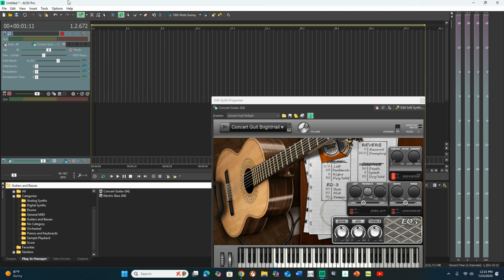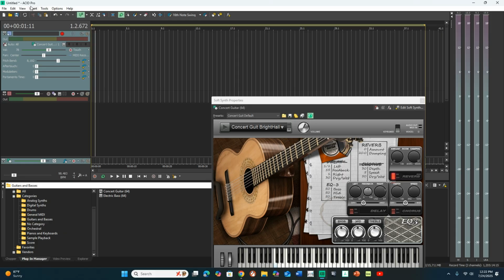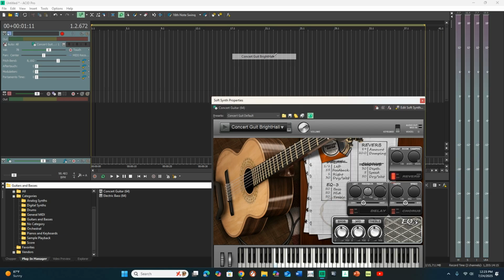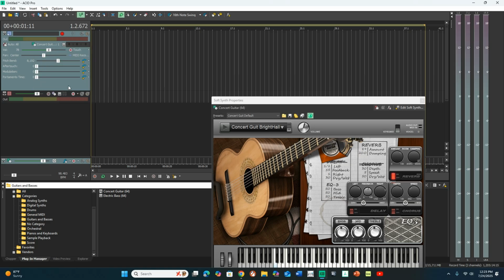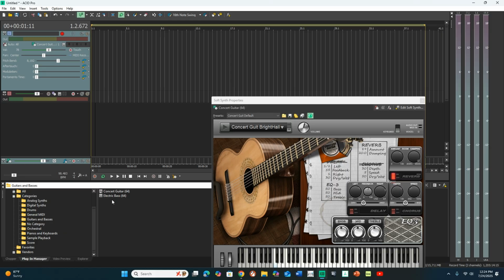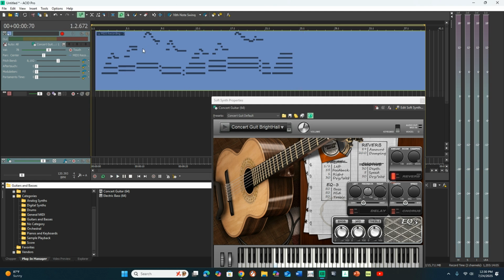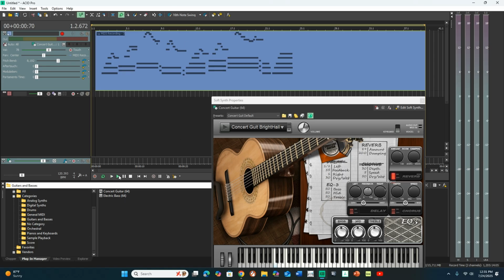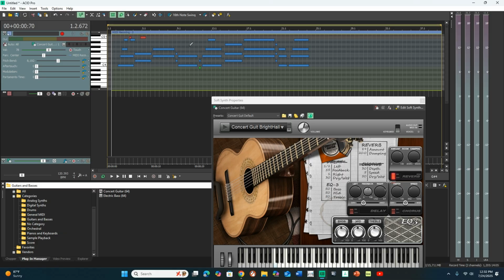Idea For Emma's New Song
Just messing around and thought I'd show y'all my "production" equipment. Of all the musical stuff I collected over the years a HP Pavilion, a mixer, and a DAW with MIDI instruments is how I play music these days. Me and Emma and Rylee with the help of AI now as our producer.